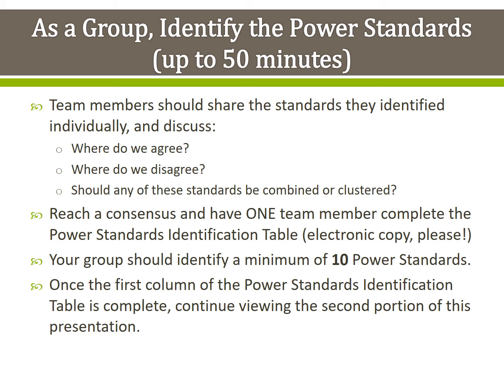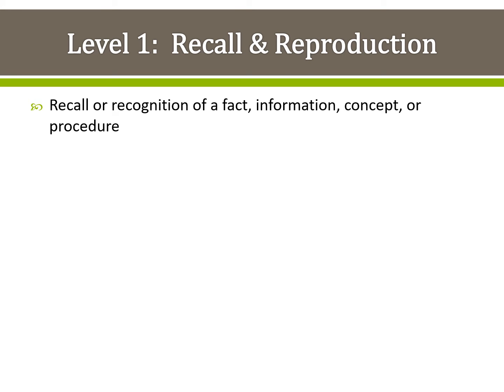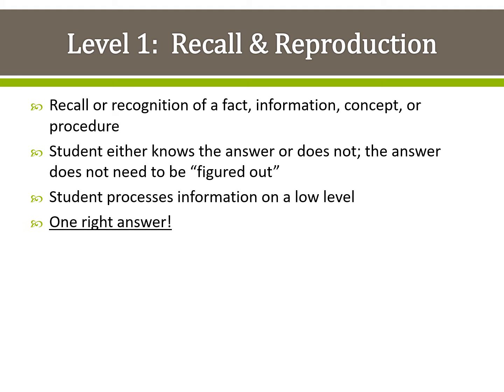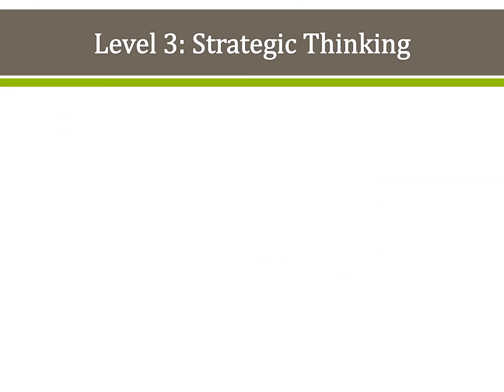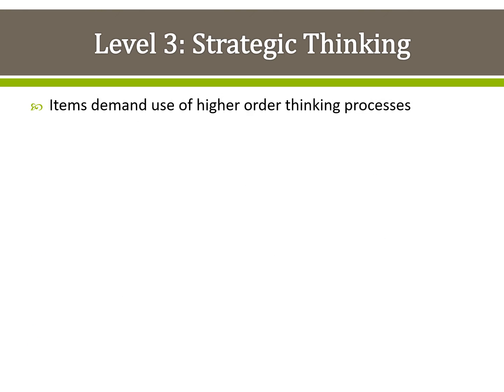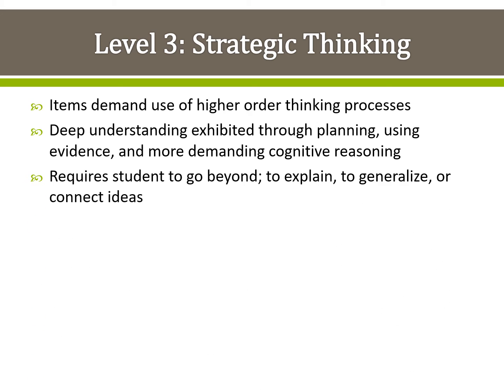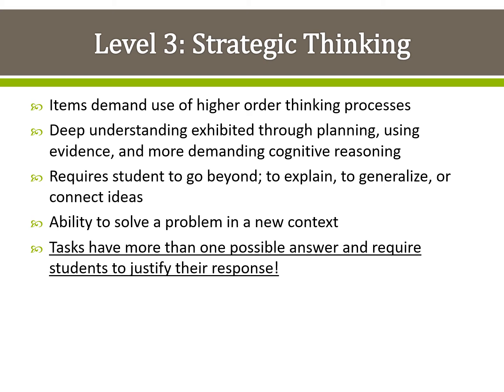1 18 19 Teacher In Service Presentation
Identification of Power Standards and Alignment of Depth of Knowledge Levels